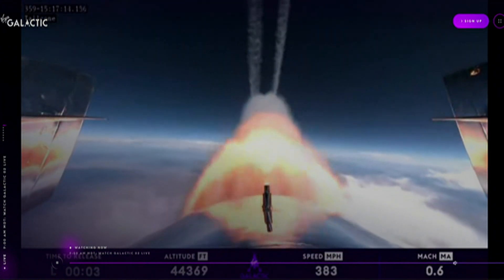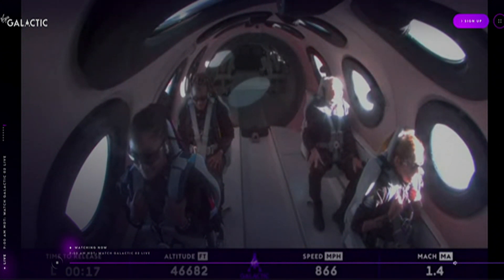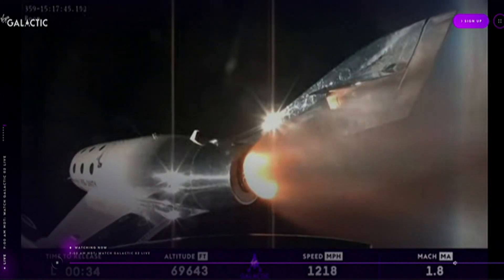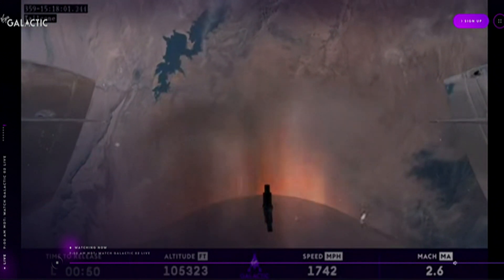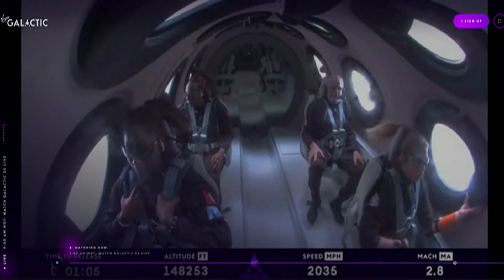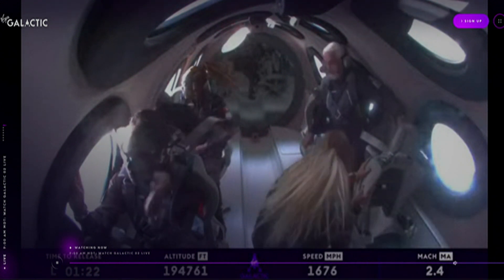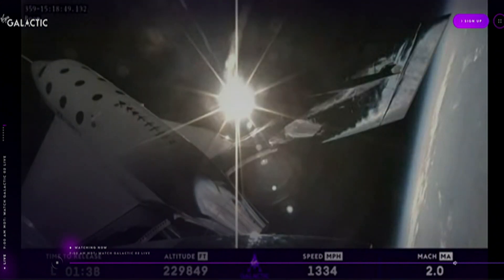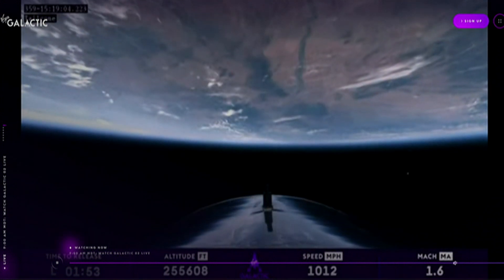Virgin Galactic Makes History Launching First Tourism Mission Into Space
Several tourists boldly went where an increasing amount of wealthy travelers have gone before on Thursday, as Virgin Galactic’s reusable space plane successfully completed the company’s second commercial flight.

The three passengers aboard the launch of Galactic 02 included 80-year-old John Goodwin, who competed as a canoeist for Great Britain in the 1972 Olympics, and who became the second person with Parkinson’s Disease to go to space (astronaut Rich Clifford was the first). The other passengers were Keisha Schahaff, an entrepreneur who touts herself as the first person from Antigua and Barbuda in space, and her daughter Anastatia Mayers, an 18-year-old university student studying philosophy and physics at the University of Scotland.

Schahaff and her daughter won their seats aboard Galactic 02 through a fundraising sweepstakes for the nonprofit Space for Humanity.